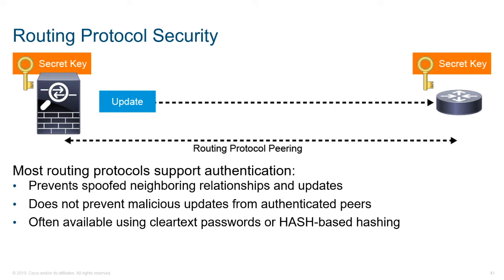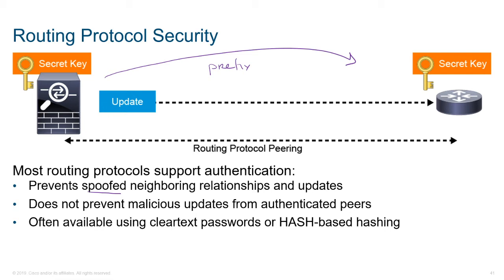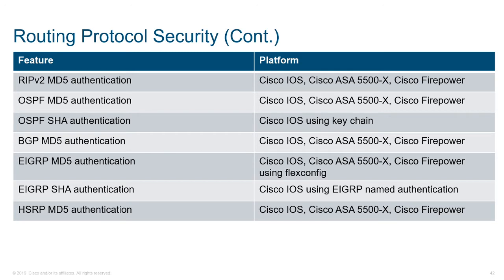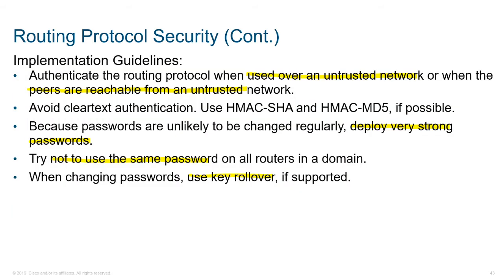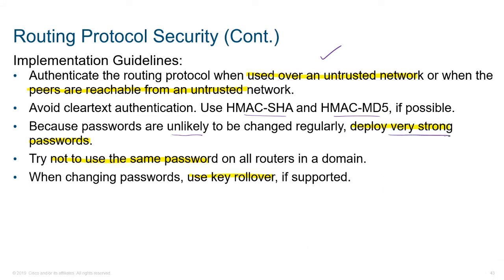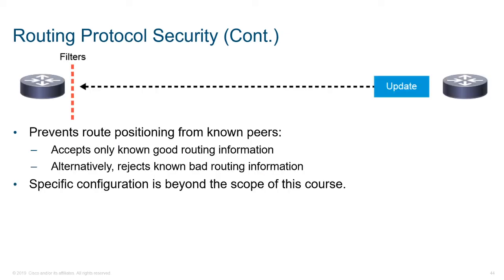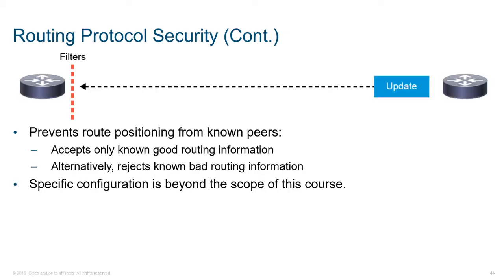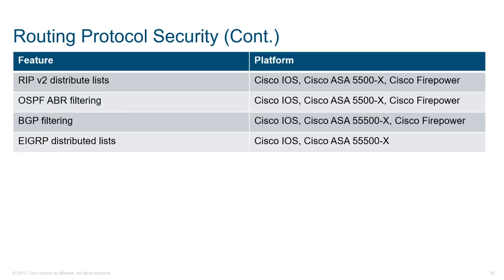Routing Protocol Security - p3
SCOR Cisco Training Series Section 24: Deploying Control Plane Security Controls
In this module you will learn:

Routing Protocol Security
features  / platforms and process.